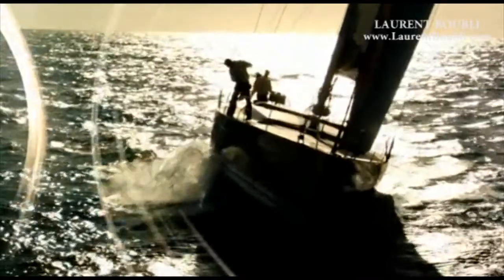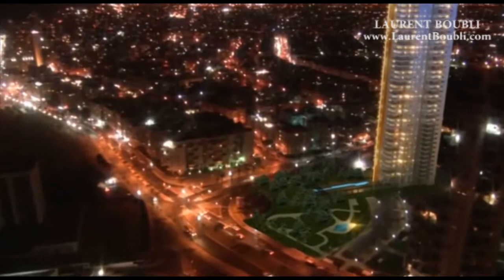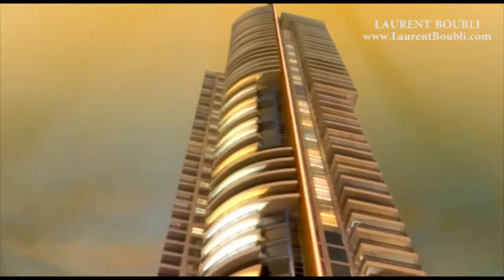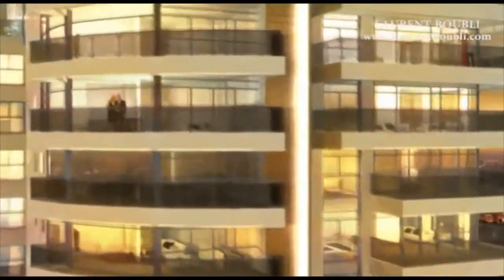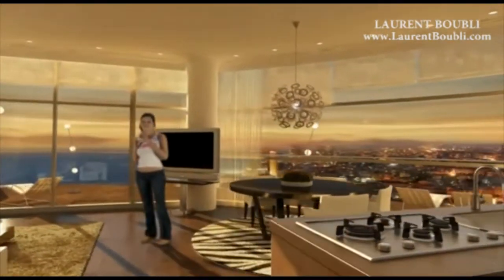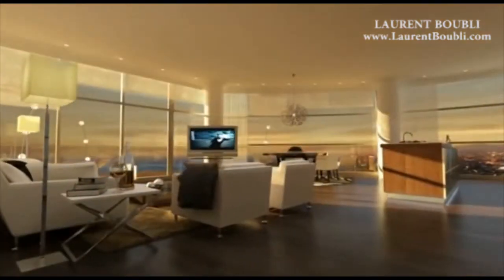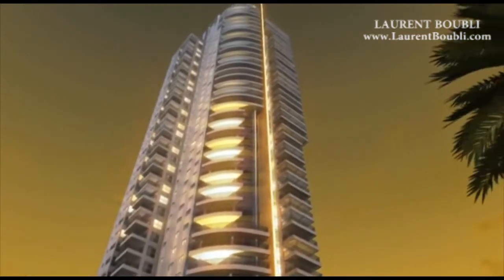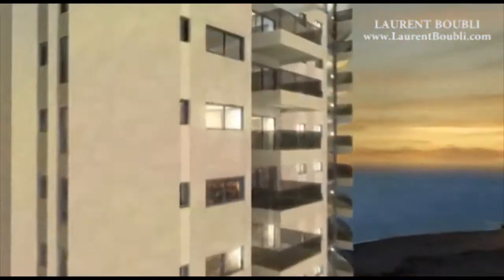Le projet "Migdal Nave" par Laurent Boubli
Laurent Boubli immobilier présente un projet de luxe à Bat Yam